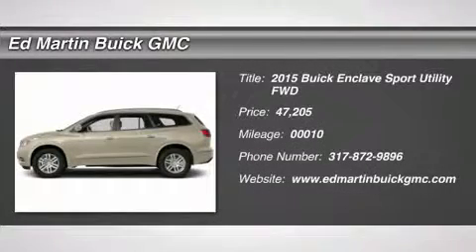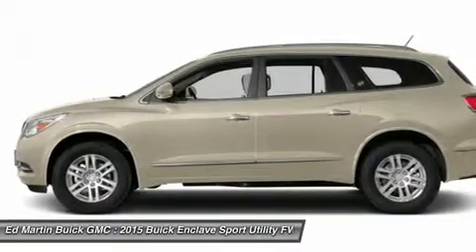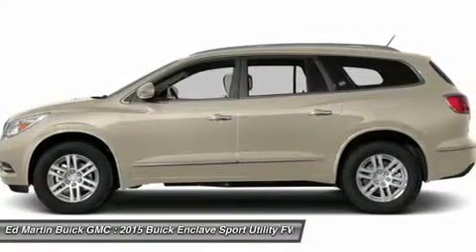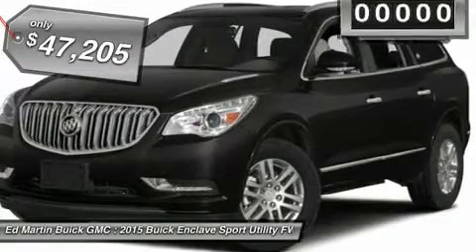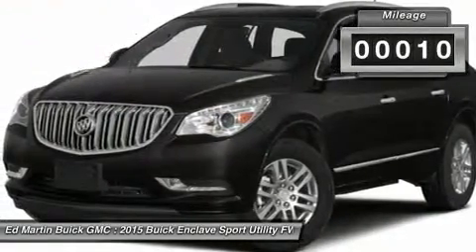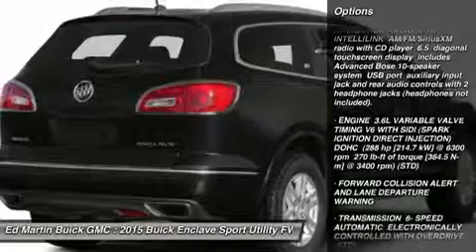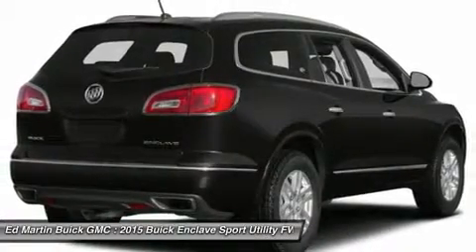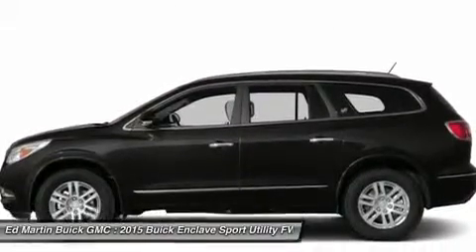2015 BUICK ENCLAVE Carmel, IN 550241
2015 BUICK ENCLAVE Carmel, IN
Stock# 550241

Take a seat in the 2015 Enclave and you instantly notice the sense of openness. A ?low and away? instrument panel keeps controls within easy reach. Leather-adorned seating, warm wood tones and brushed chrome accents give a sophisticated polish to the interior. And three rows of first-class seating ensure your passengers are feeling their best. Think a crossover that?s spacious on the inside has to look bulky on the outside? Guess again. The 2015 Enclave?s sleek and fluid profile belies three generous rows of seating and storage, while design details like chrome accents and blue-accented signature LED lighting elevate its eye-catching exterior. Overprotective? You?ve met your match in the Enclave. Optional technologies like Side Blind Zone Alert with Rear Cross Traffic Alert, Forward Collision Alert and Lane Departure Warning help prevent accidents before they occur. And the industry?s first front center air bag is one of seven in total and offers a new level of confidence to safety. Brains or beauty? The Enclave offers both. Buick IntelliLink+ connects you to friends and family hands-free. Opt for Bose audio or the rear-seat entertainment system to keep passengers enthralled. And keep out of the cold while your Enclave heats up with remote engine start. Don?t let its sleek exterior, generous space and inviting cabin fool you ? the Enclave knows how to perform. Its six-speed, 288hp 3.6L V-6 engine is powerful and efficient. Dual-flow dampers in the suspension improve handling and reduce noise and vibration.

AUDIO SYSTEM COLOR TOUCH NAVIGATION RADIO WITH INTELLILINK AM/FM/SiriusXM radio with CD player 6.5  diagonal touchscreen display includes Advanced Bose 10-speaker system USB port auxiliary input jack and rear audio controls with 2 headphone jacks (headphones not included)., ENGINE 3.6L VARIABLE VALVE TIMING V6 WITH SIDI (SPARK IGNITION DIRECT INJECTION) DOHC (288 hp [214.7 kW] @ 6300 rpm 270 lb-ft of torque [364.5 N-m] @ 3400 rpm) (STD), FORWARD COLLISION ALERT AND LANE DEPARTURE WARNING, TRANSMISSION 6- SPEED AUTOMATIC ELECTRONICALLY CONTROLLED WITH OVERDRIVE (STD), WHEELS 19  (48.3 CM) CHROME-CLAD ALUMINUM 9-SPOKE, Front Wheel Drive, Power Steering.